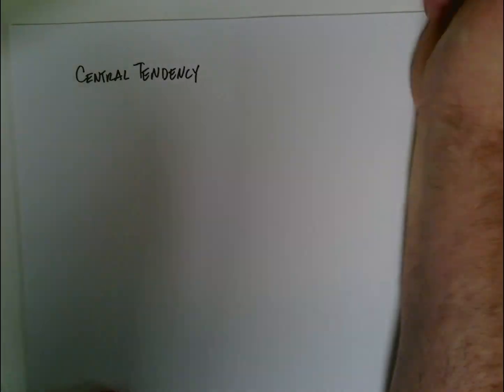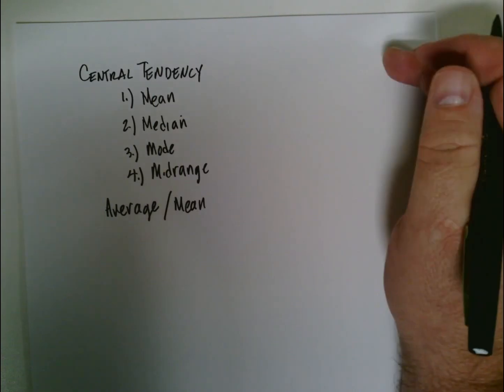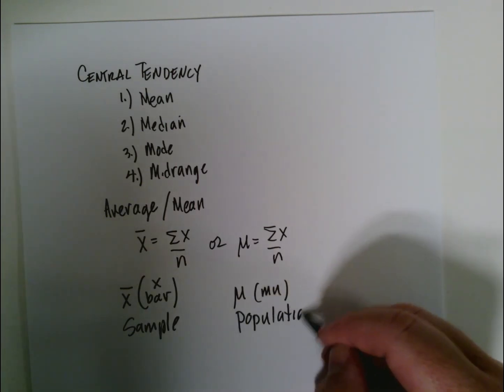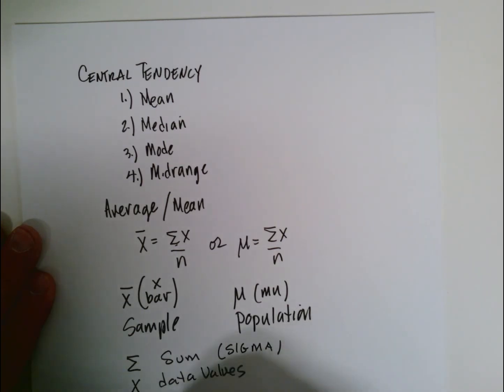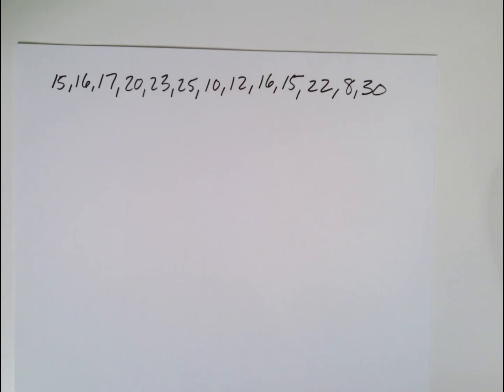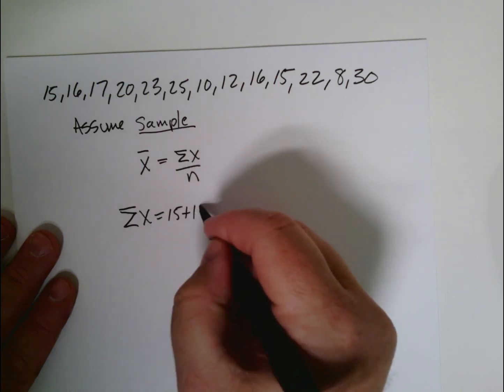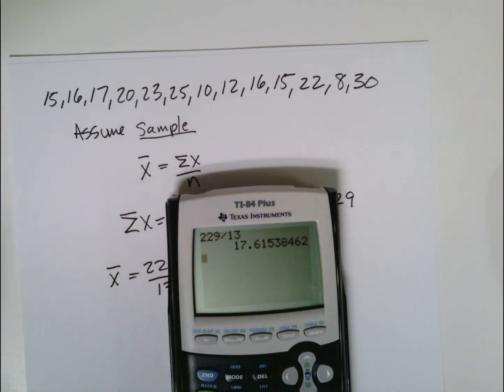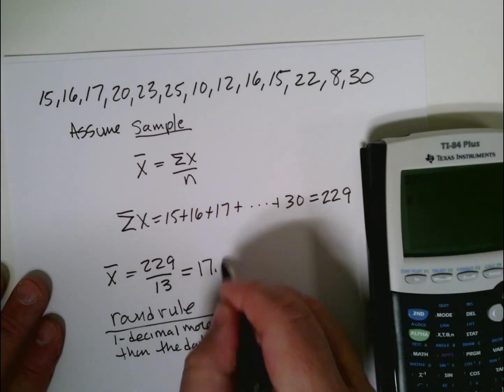chapter 3 part 1